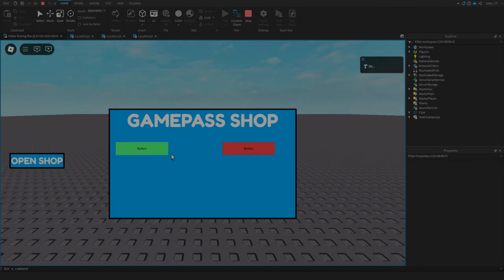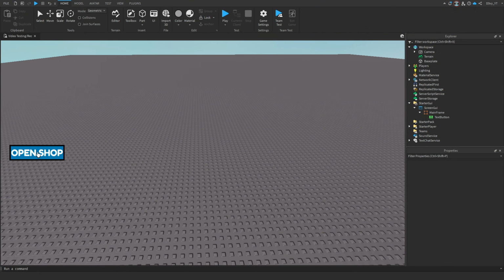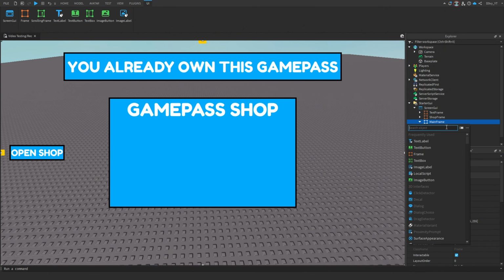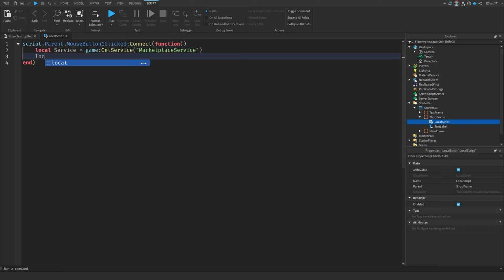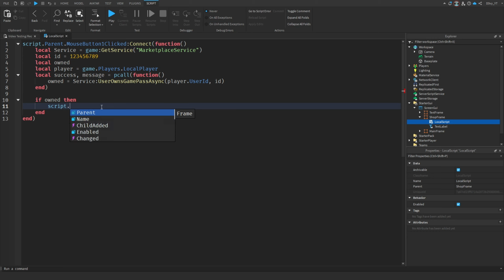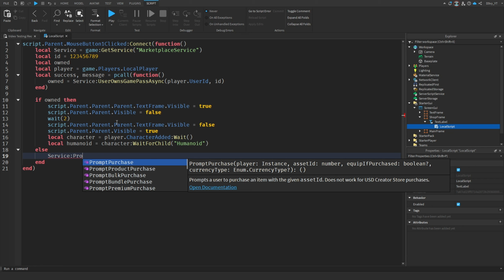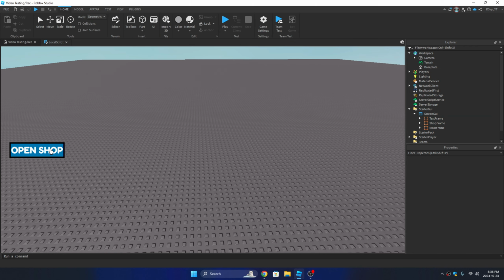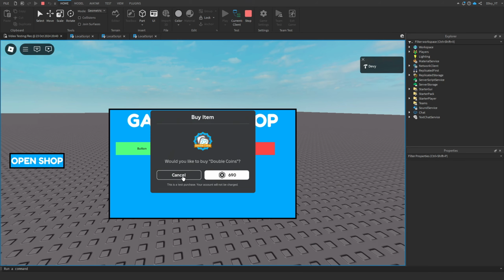Making a Gamepass Shop to Your Roblox Game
💙 SOCIAL MEDIA 💙